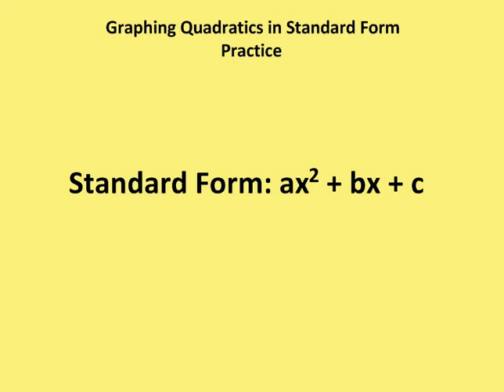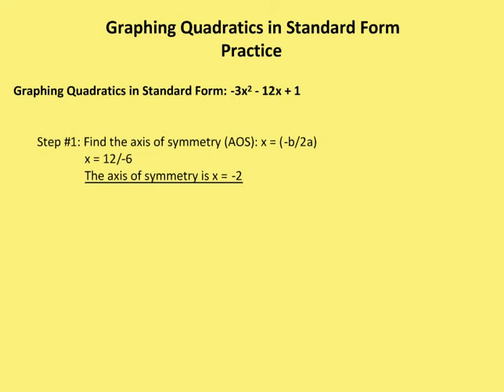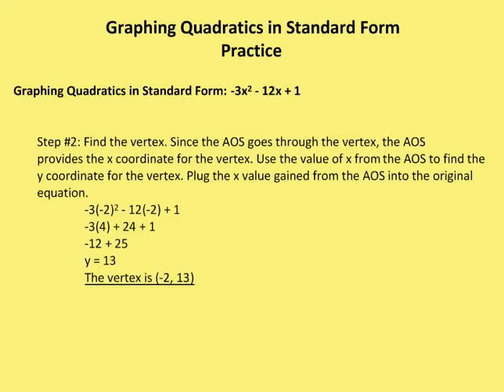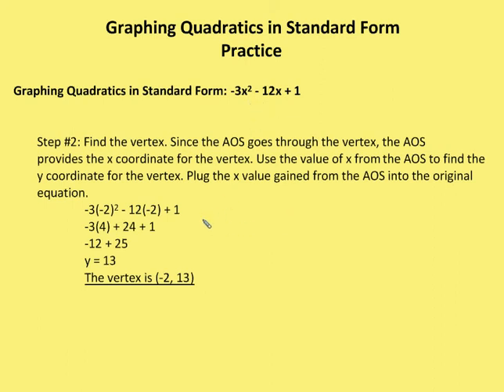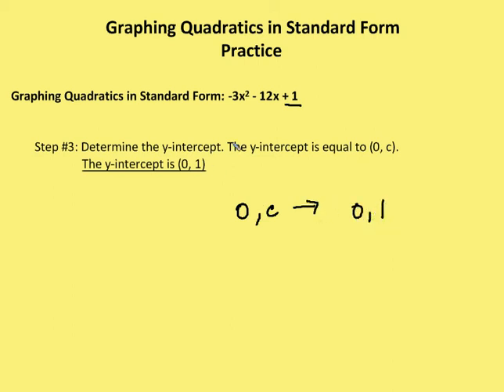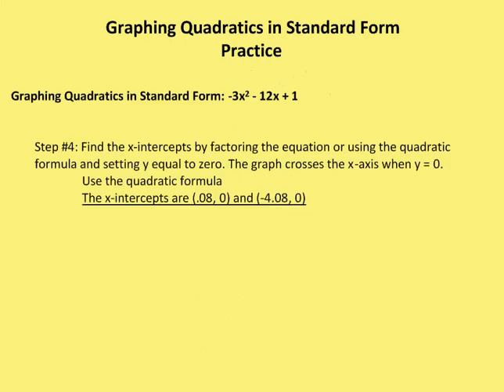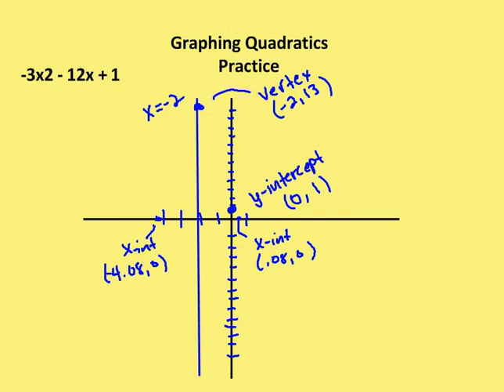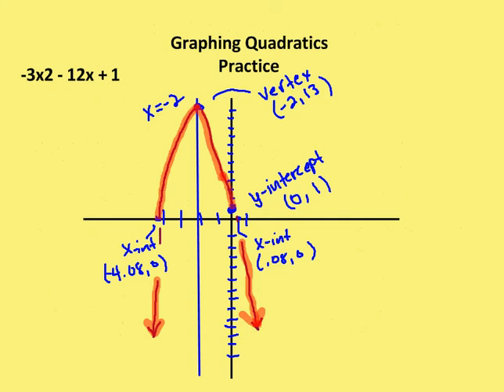4.1A Graphing Quadratics in Standard Form (Lesson and Practice)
A lesson and practice problem on graphing a quadratic function in standard form